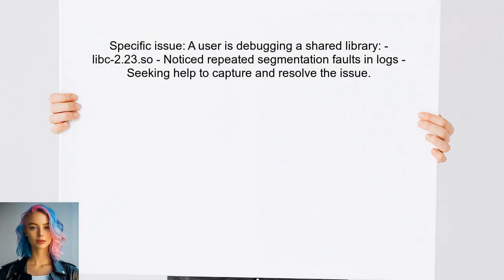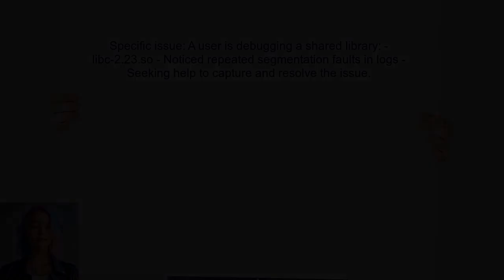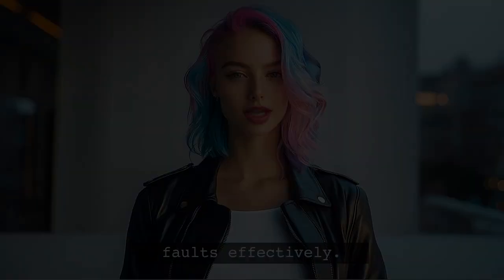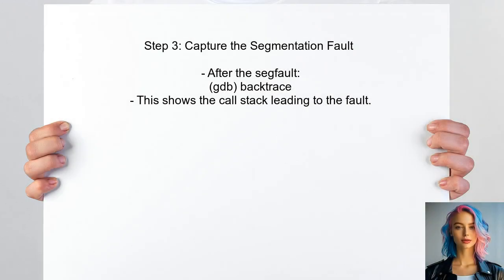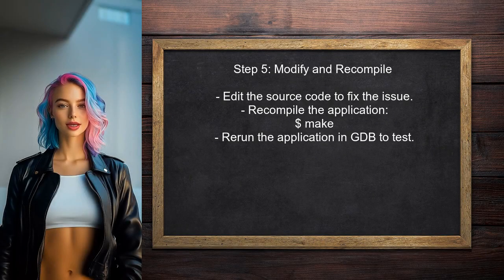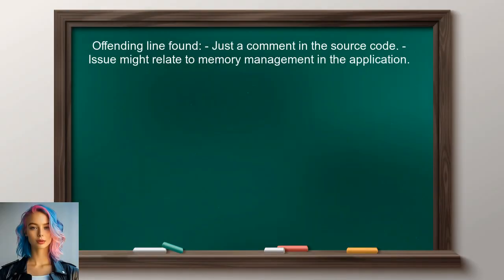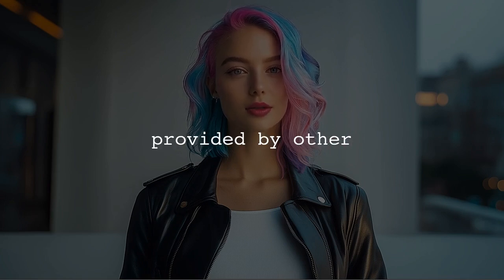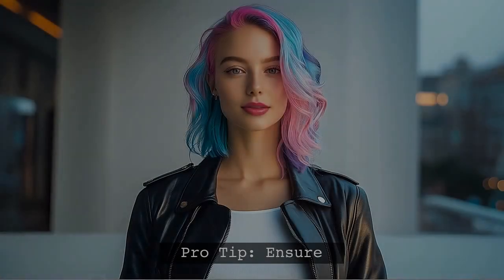Resolving Segfault in libc-2.23.so: Common Causes and Solutions Explained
In this video, we delve into the often frustrating world of segmentation faults, specifically focusing on libc-2.23.so. Segfaults can be a developer's nightmare, leading to unexpected crashes and instability in applications. We’ll explore the common causes behind these errors, providing clear explanations and practical solutions to help you troubleshoot and resolve issues effectively. Whether you're a seasoned programmer or just starting out, this guide will equip you with the knowledge to tackle segfaults with confidence.

Today's Topic: Resolving Segfault in libc-2.23.so: Common Causes and Solutions Explained

Related to: segfault, libc-2.23.so,